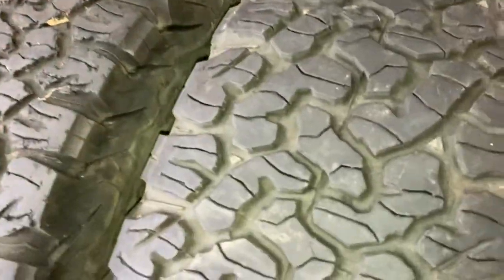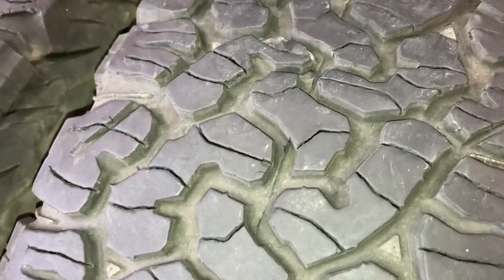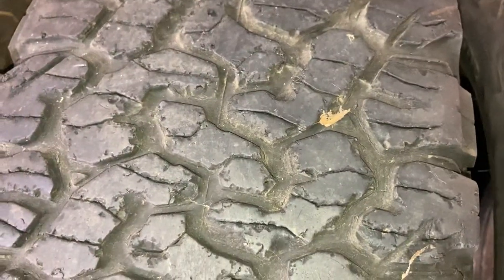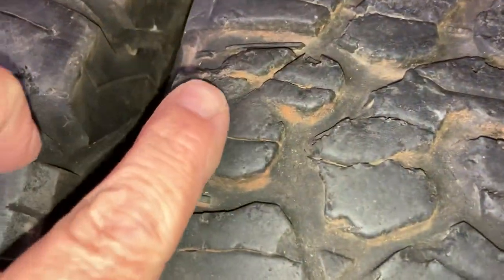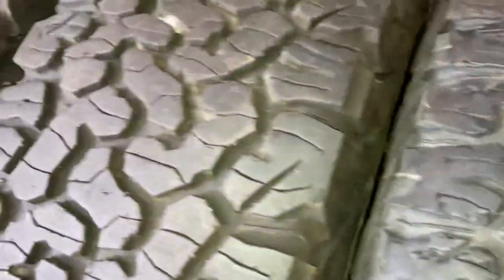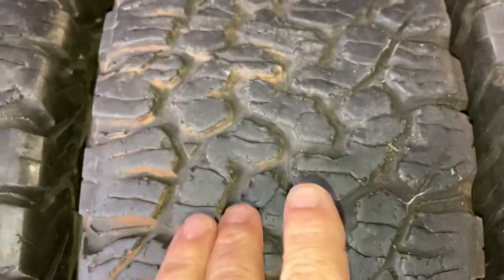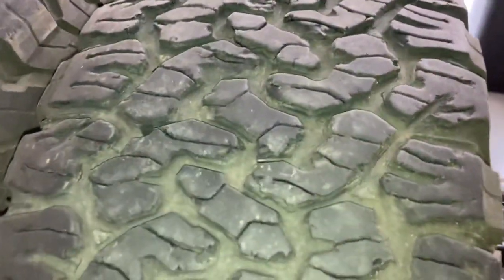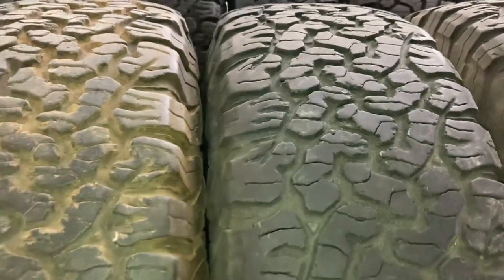THIS WILL BE WHY BFG KO2 ARE SO SLIPPERY in the WET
ALSO WHY MOST PPL ARE HAPPY with BFG ko & ko2
You’ve got I have grip for the rip Yep grippy tires will try and get better it will usually work but when it slips it could rip￼.
Less aggressive tires more suited to the road will simply slip over most of the rocks we’re talking about and therefore not damage the tire there’s plenty of tires that suit people more overall than Bfg we just show you the real information and try and explain it to you thank you￼￼